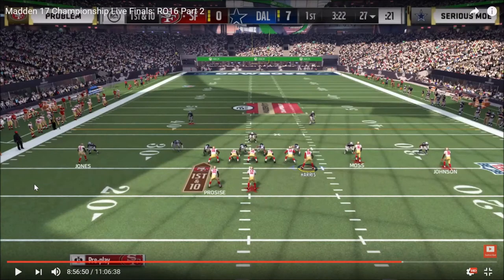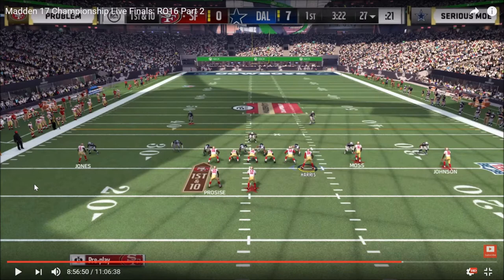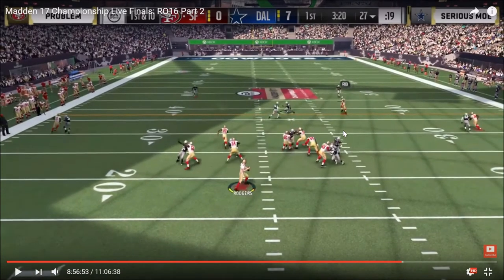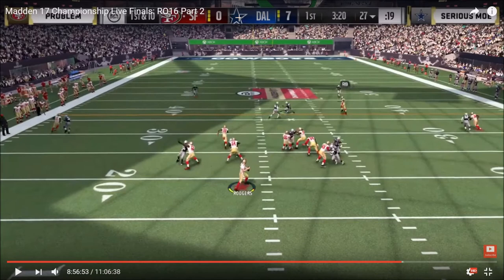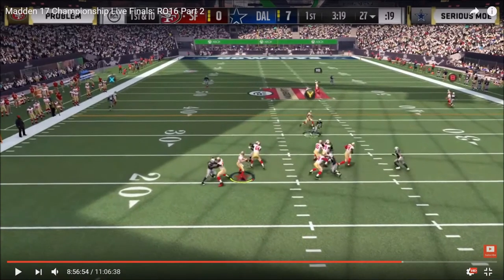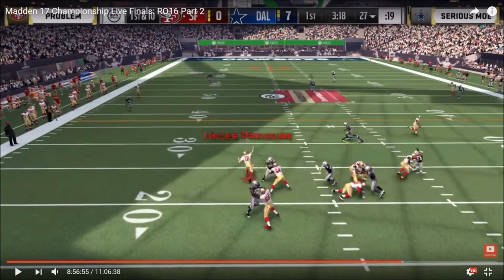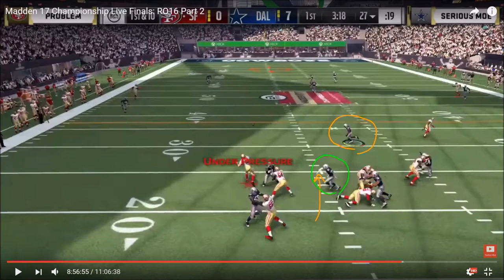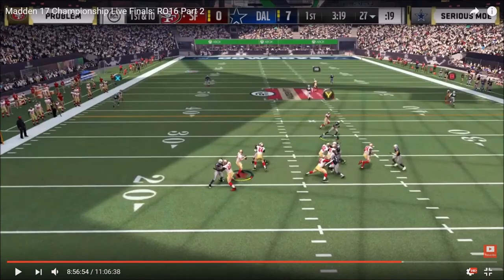Madden Championship Analysis | How Important is Pocket Presence? | Problem v Moe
What do you guys think is one of the most underrated aspects of being a good Madden player?

This video showcases Problem's skills in an area that I personally think is criminally underrated: pocket presence. In this play, had Problem not displayed composed and poised pocket presence it probably would have led to a sack or an incompletion. Instead it ended up in Randy Moss making a catch downfield for 60 yards. This is just one example, but in a game like Madden the smallest of things can lead to opportunities for big plays, and I think pocket presence is often overlooked when factored into that equation. I hope you guys enjoy the video!